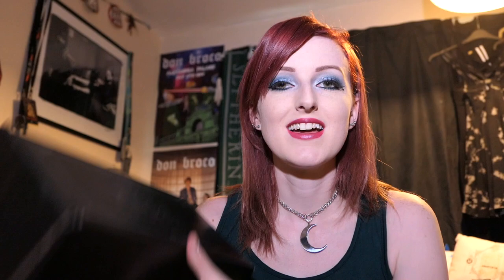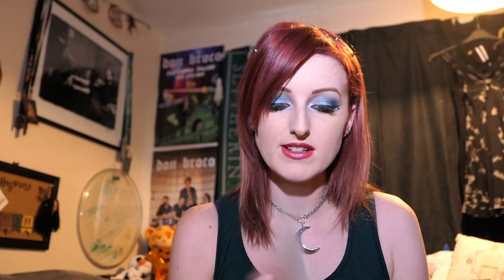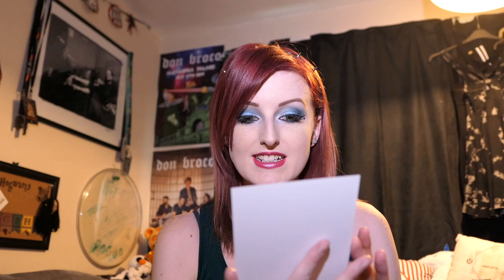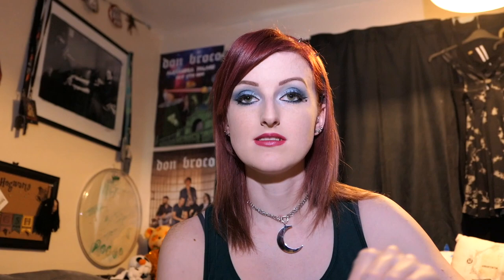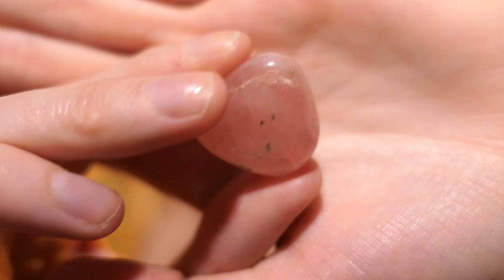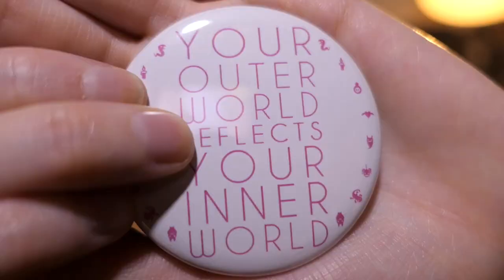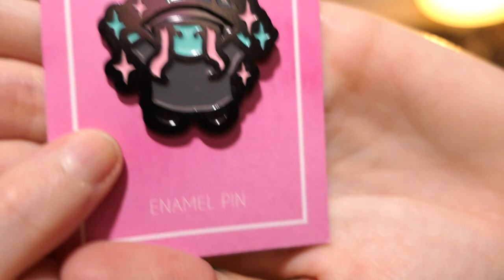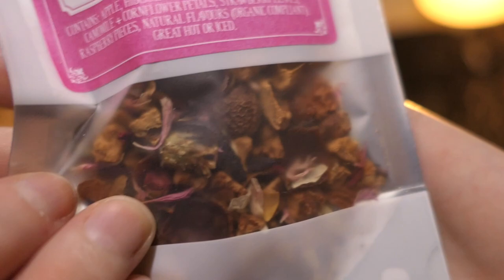NEW Witch Casket Unboxing | Positivity | May 2019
Hello and welcome to the first Witch Casket unboxing video!!

This box is themed around Positivity

✏ Box Costs: £27.00 a month (inc. p&p)

Contents:
- Positive Vibes Magick Jar with Herbs / Crystals (Exclusive)
- Positive Vibes Flip-book (Exclusive)
- Inner World Pocket Mirror (Exclusive)
- Positive Vibes Patch (Exclusive)
- Confidence Anointment Ritual Kit (Exclusive)
- Witch Enamel Pin (Exclusive)
- 'Positive Energy In Magick' Parchment Scroll (Exclusive)
- Rose Quartz Tumble Stone
- Pink Through-Coloured Spell Candles
- Organic Raspberry Lemonade Loose Leaf Tea - Teacakes of York
- Positive Vibes Satya Incense Sticks
- A6 Art Print by Tea Cake Art
- A6 Art Print by Rat Lady Art